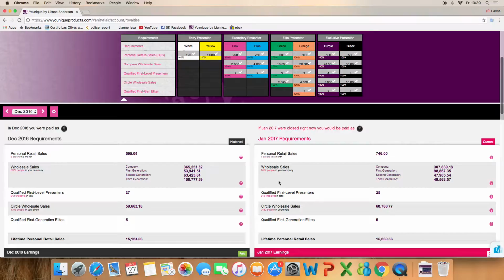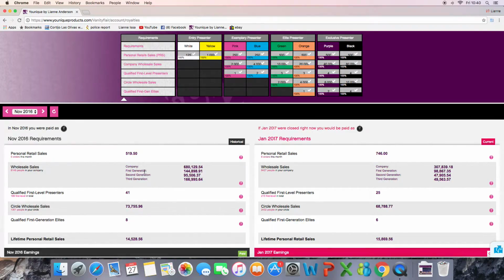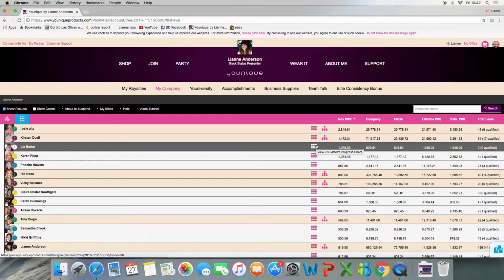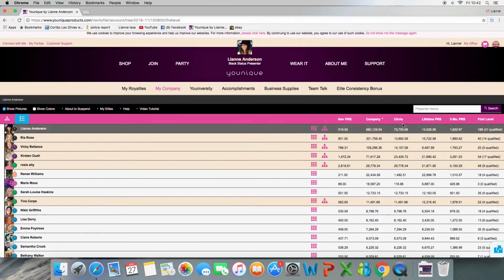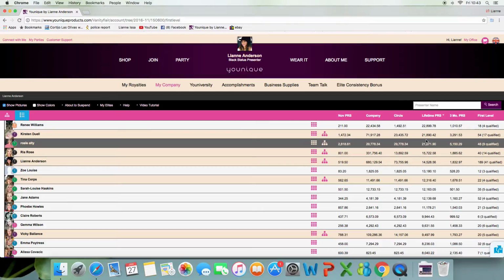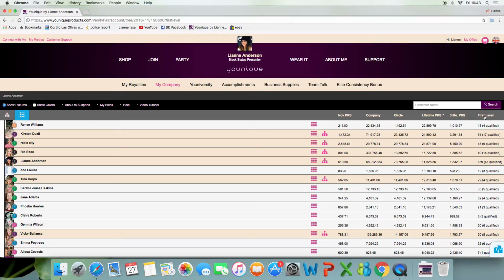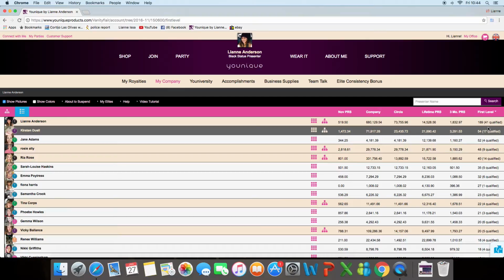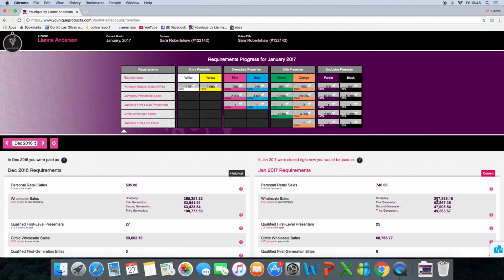Back Office Hack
Fed up of trawling through your back office to find your superstars? Younique has a feature which makes it easy for you to manage your team! it will help you with your shoutouts, recognition, keeping track of promotions, recruitment and lifetime sales as well as checking the progress from previous months :-) x